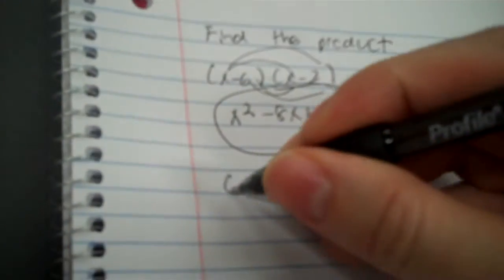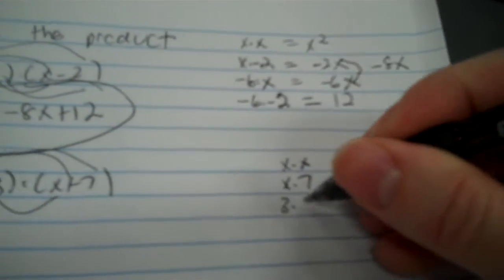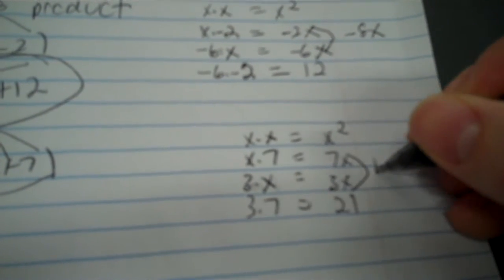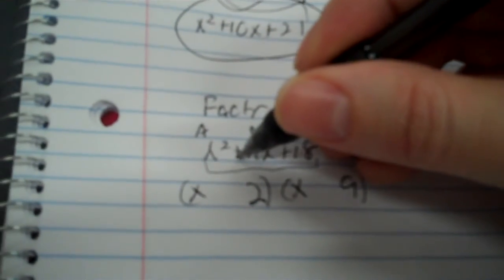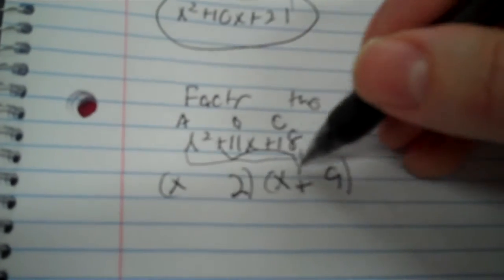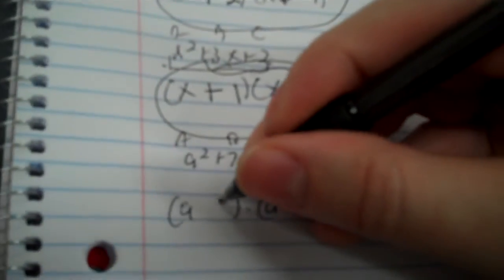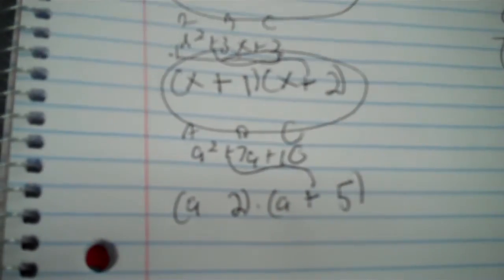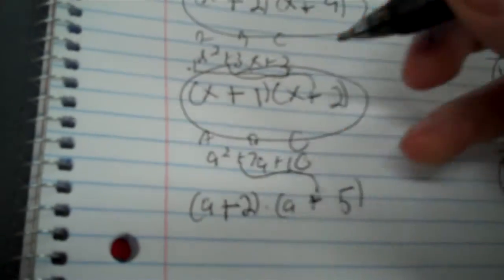Algebra 2 1 D